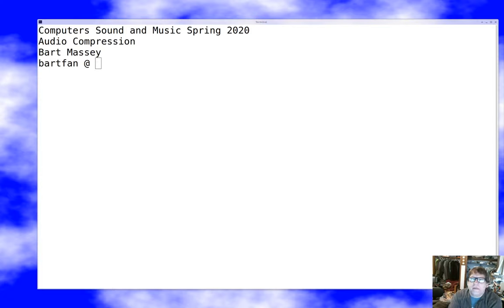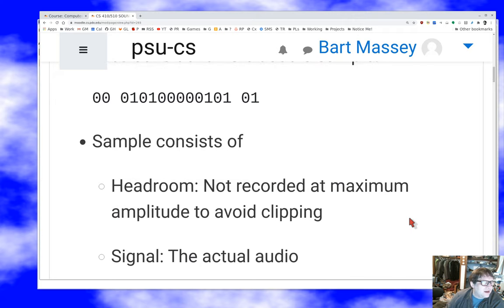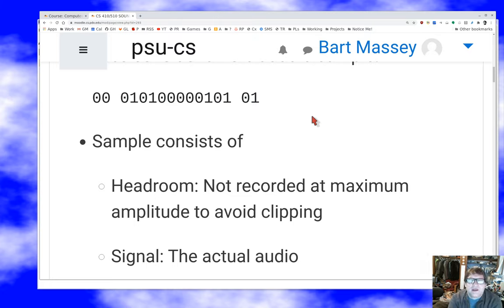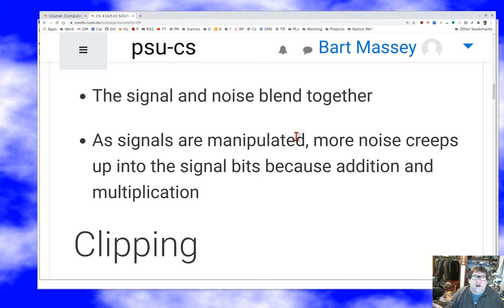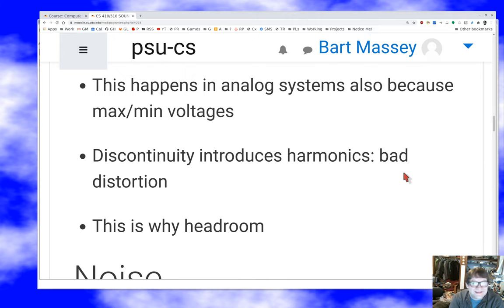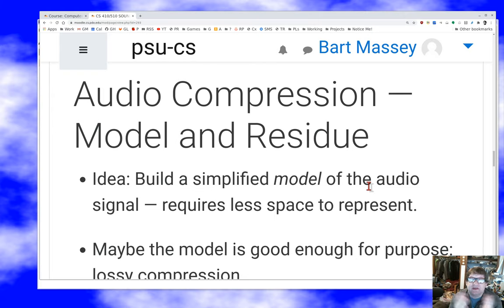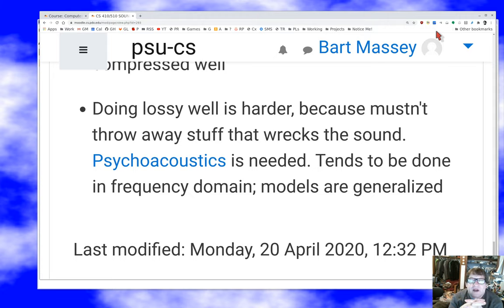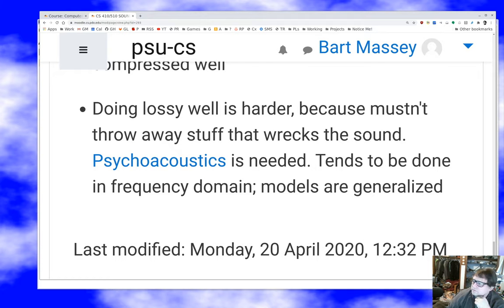PSU CS 410P/510 Sound: Audio Compression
Discussion of audio (size) compression principles.